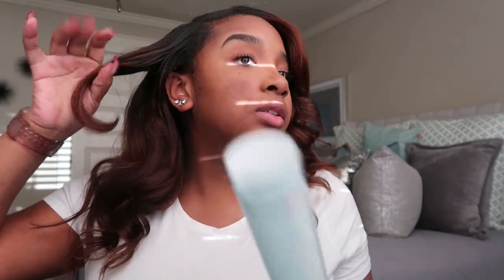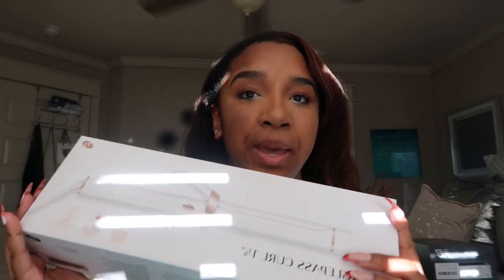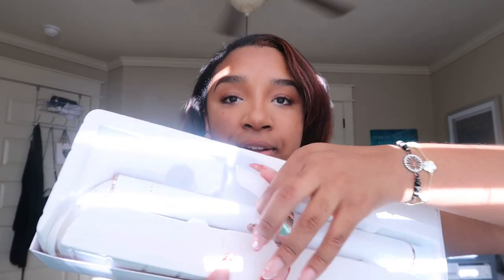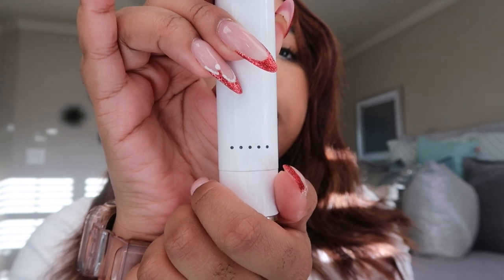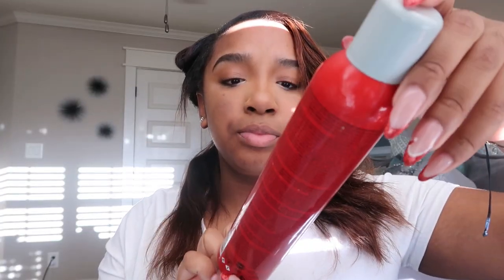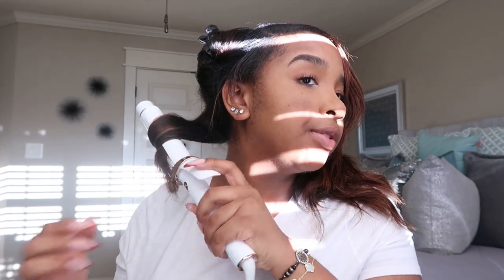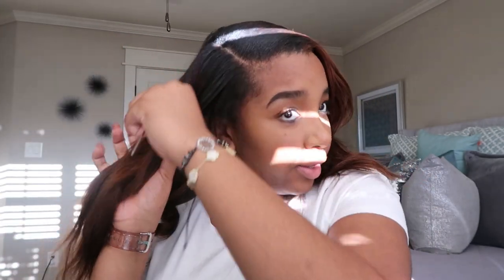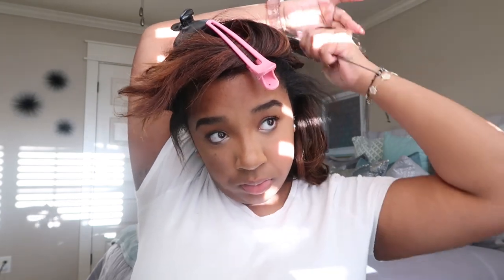TRYING THE T3 SINGLE-PASS CURLING IRON! style my hair with me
I’m super excited to be back and can’t wait for 2023 and this chapter I’m opening back up. Thank you guys for all the support big and little, xoxo

Edit and Camera: Cannon G7X Mark 2 ; CapCut+ Final cut